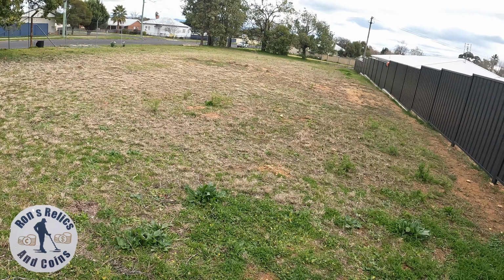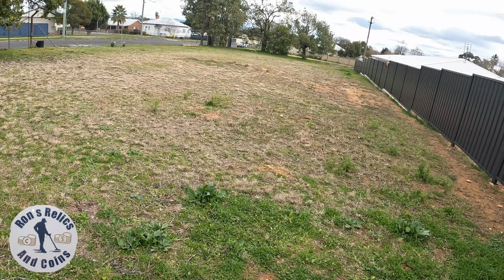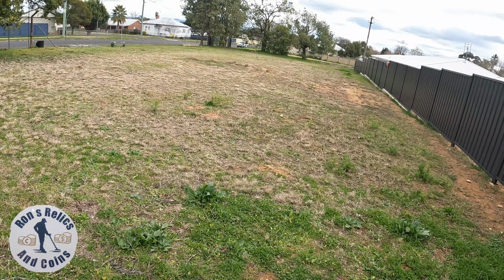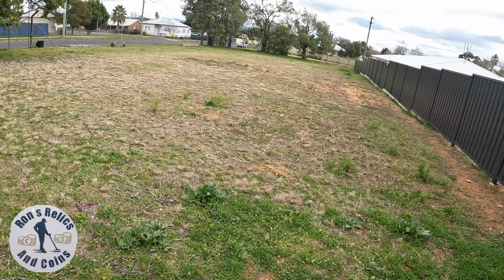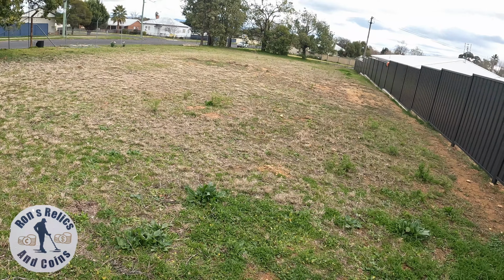Day 2 New permission few more items found including a lead tank an old pad lock